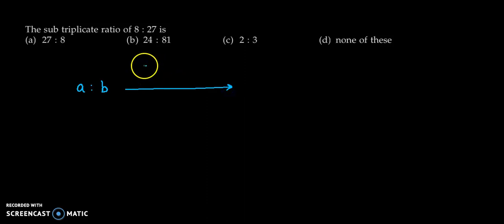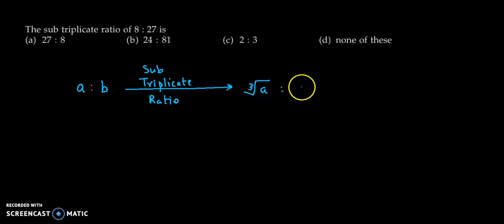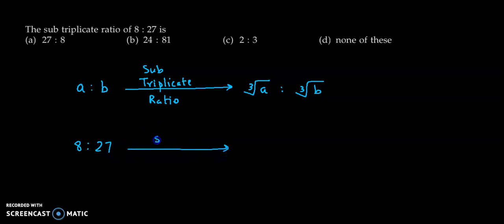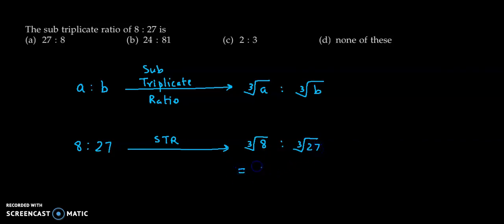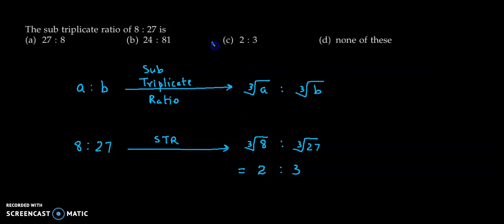Ratio and Proportion - Multiple Choice Question - SAT , CAT , CA Foundation, MBA, ACT and others